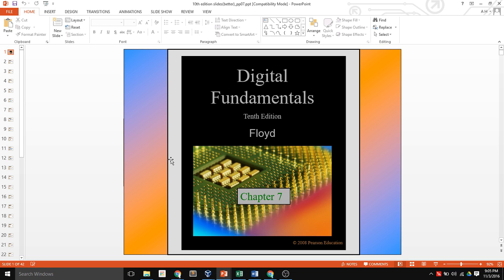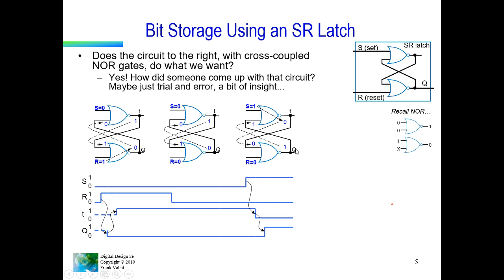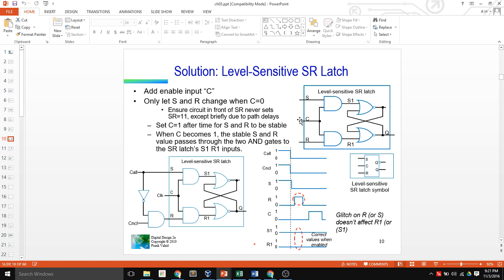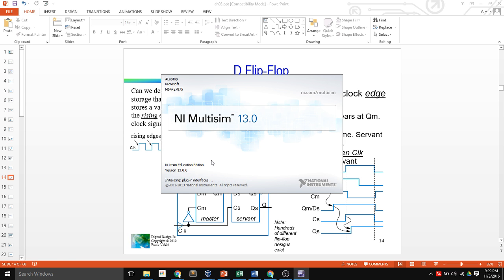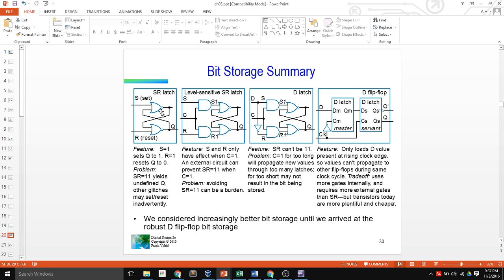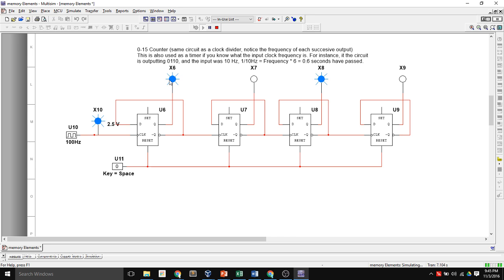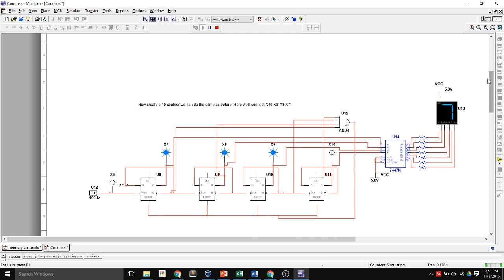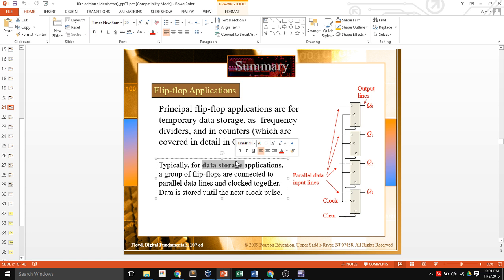Chapter 7 Memory Elements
This lecture discusses memory elements built with digital logic. I've uploaded the slides form both books to our class Blackboard page.